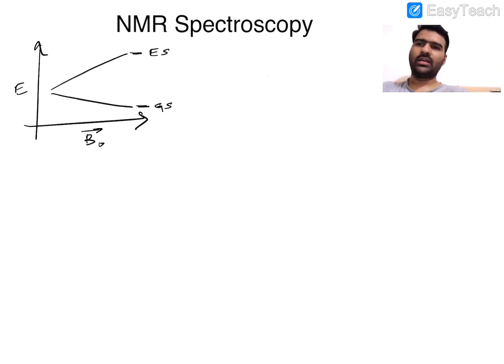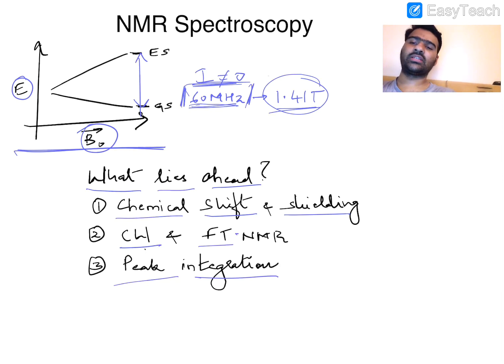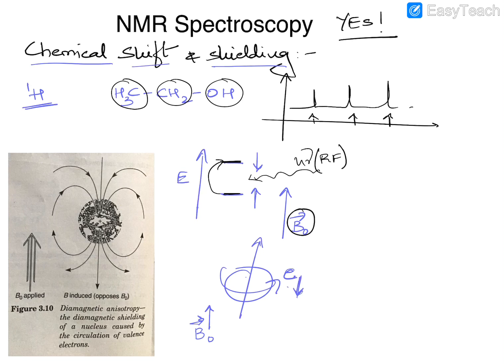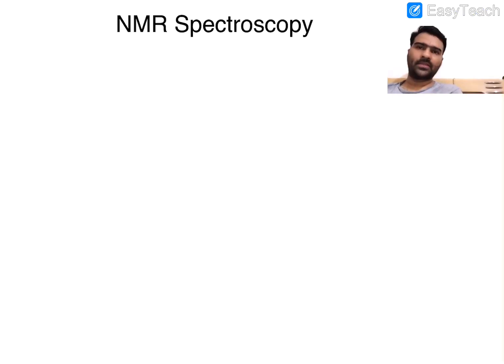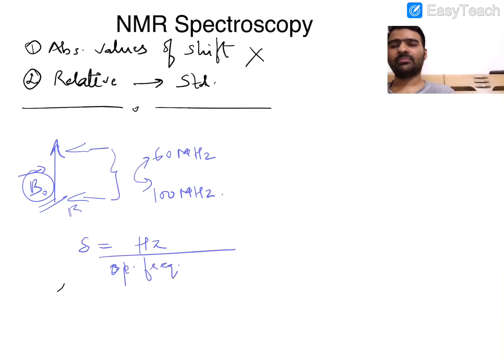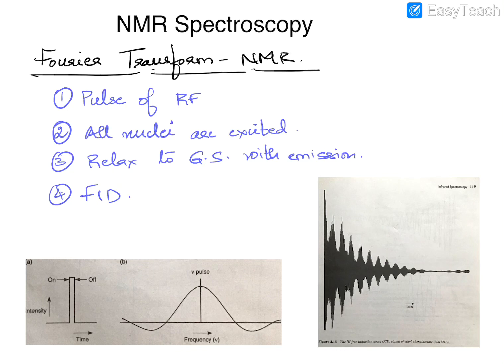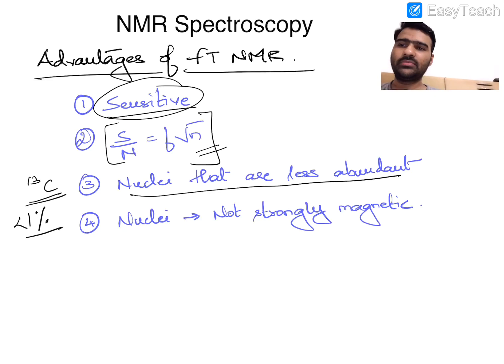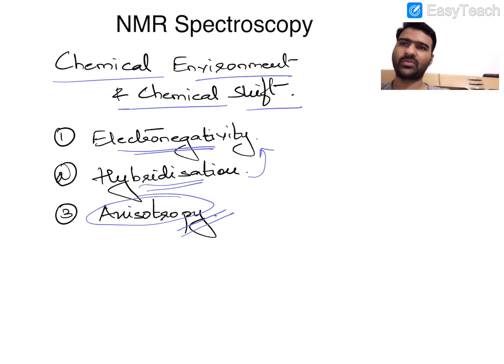NMR Spectroscopy-2 (Chemical Shift, Peak integration, Types of NMR- CW & FT)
Concepts in NMR including chemical shift, peak integration in proton NMR & types of NMR spectrometers- CW & FT.